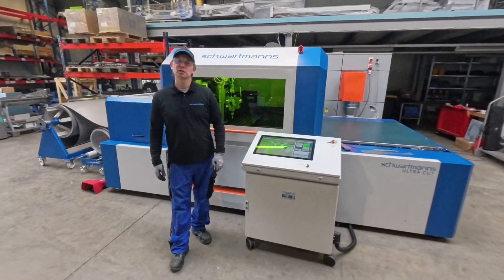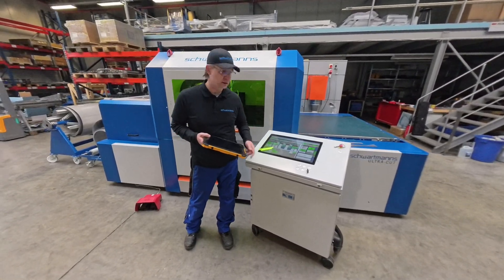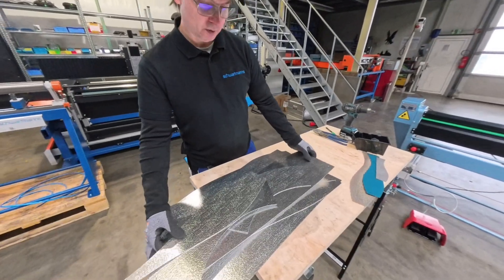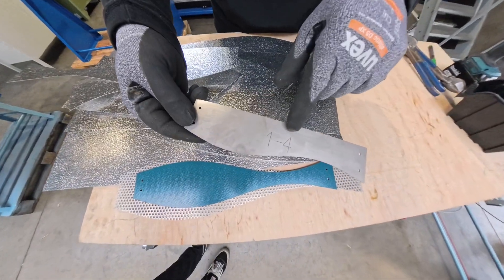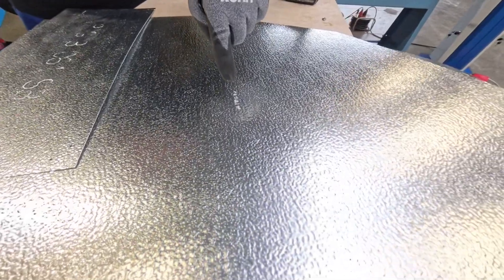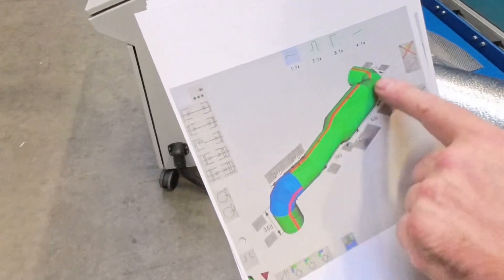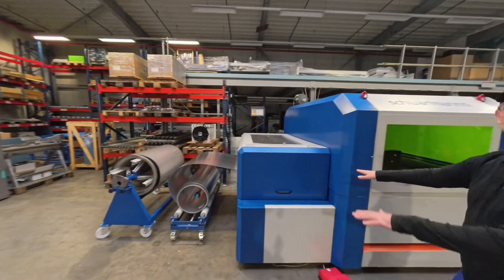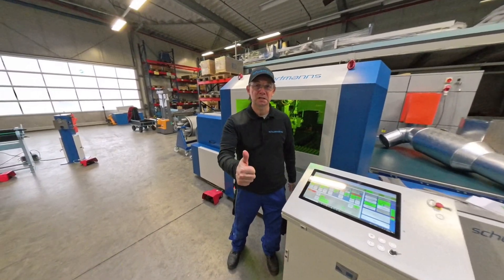Ultra-Cut Laser Schwartmanns machines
The New Laser Ultra-Cut from Schwartmanns Machines
 it's also possible to put DXF files
The maximum Coil Width is 1500 mm